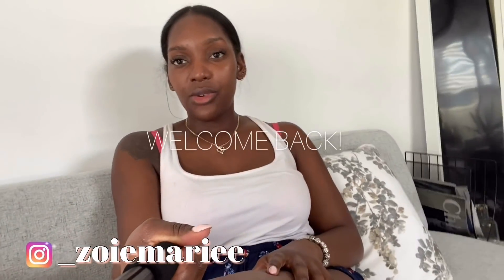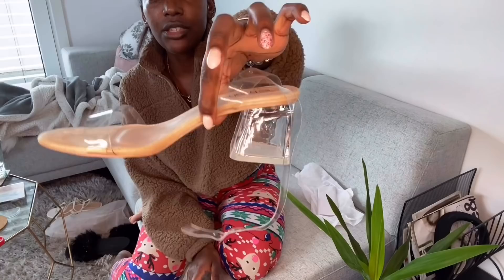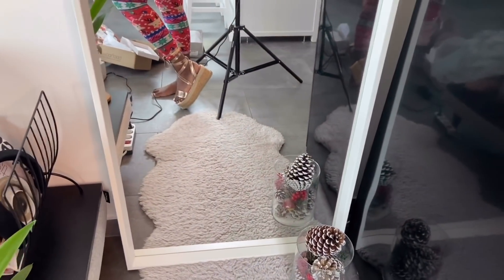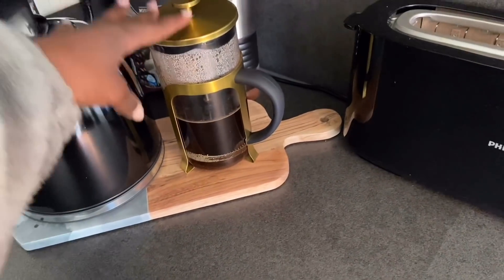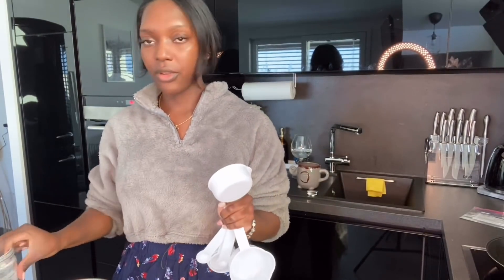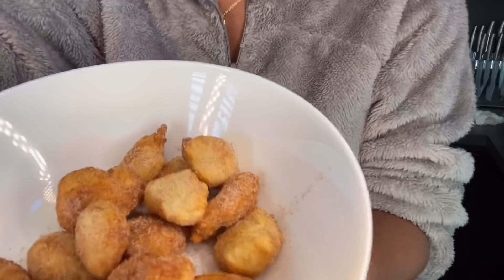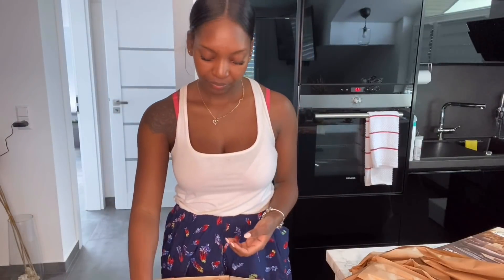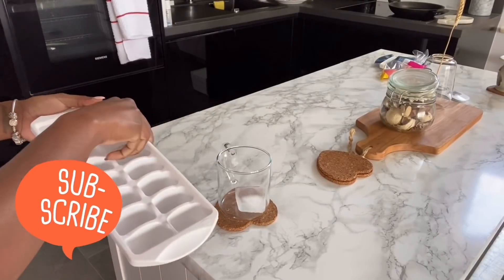GERMANY WEEKLY VLOG 🇩🇪 | Boohoo Haul, Making Donuts, Home Decor Unboxing & More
Welcome back 🌿

☞ Steamer (German Amazon Store)
☞ Steamer (US Amazon Store)
☞ Fly mesh for door (German Amazon Store)
☞ Fly mesh for door (US Amazon Store)
☞ Similar French Press (German Amazon Store)
☞ French Press (US Amazon Store)
☞ Similar Kettle (German Amazon Store)
☞ Similar Kettle (US Amazon Store)
☞ Similar Coffee Grinder (German Amazon Store)
☞ Similar Coffee Grinder (US Amazon Store)

SONGS ⇣
Musician ⇢ Jef
Musician ⇢ Philip E. Morros